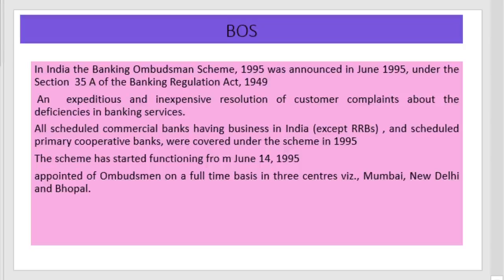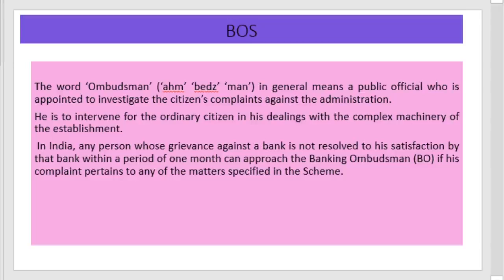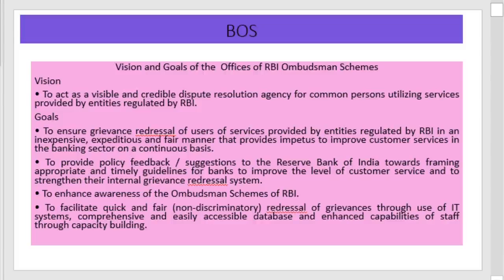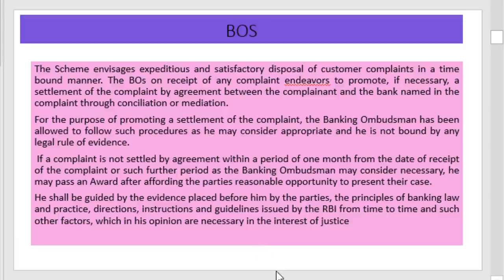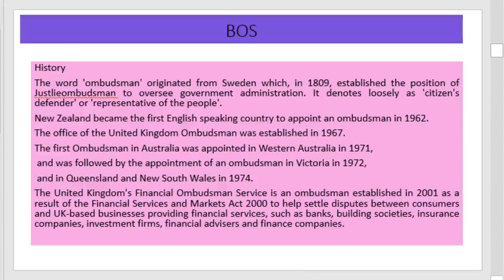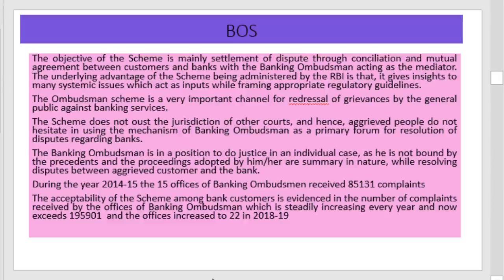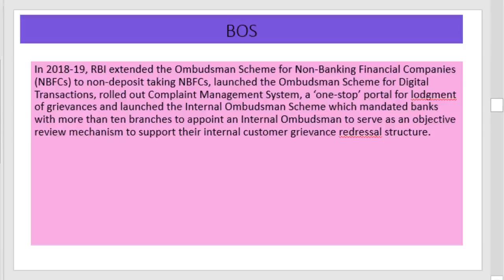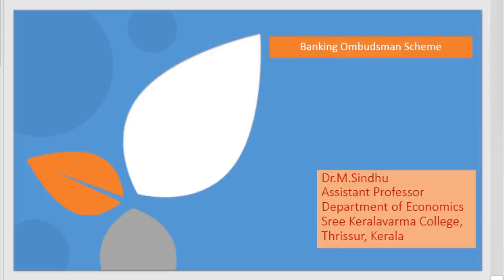Banking Ombudsman Scheme BOS